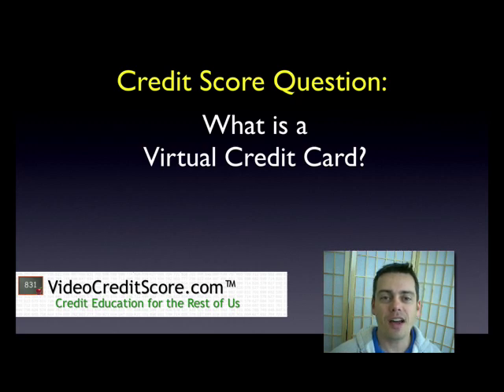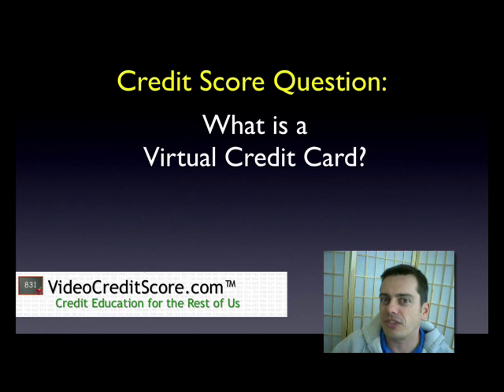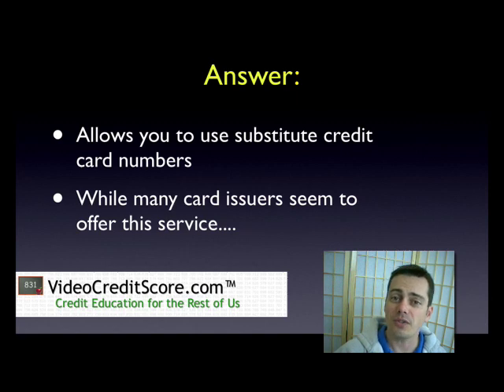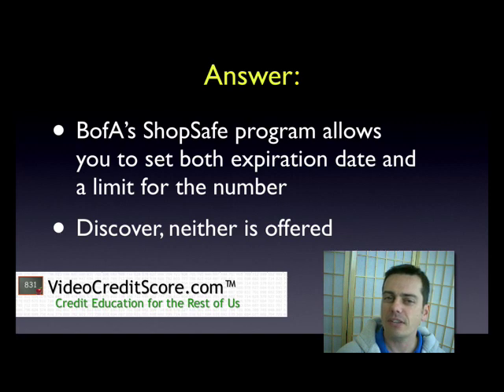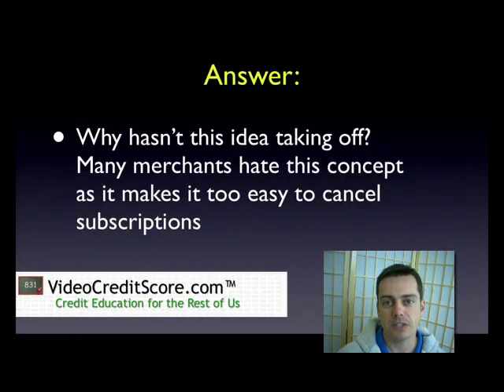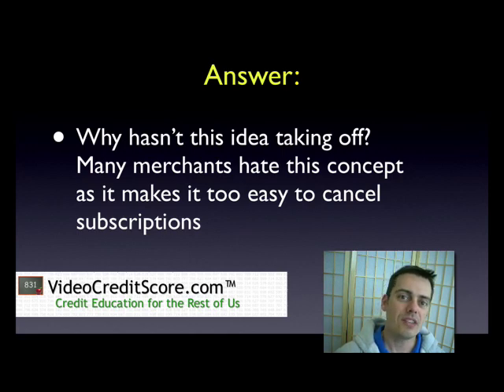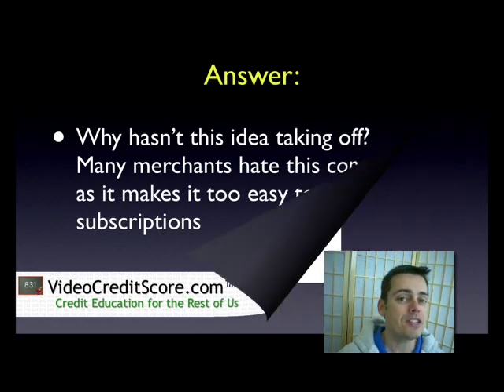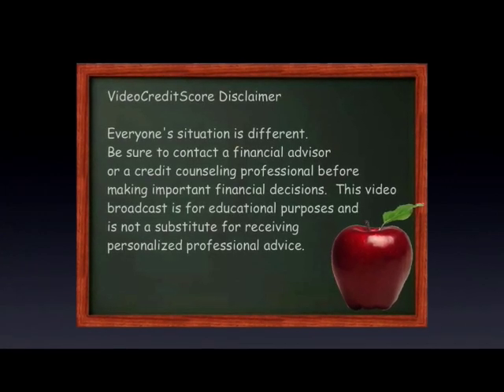Virtual Credit Cards, a good idea?